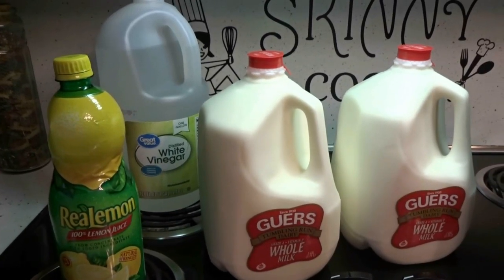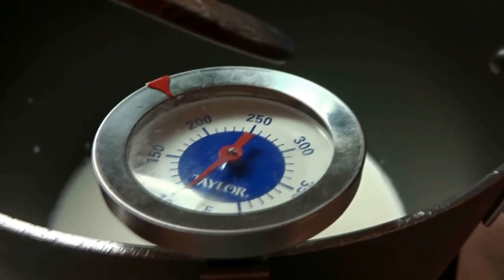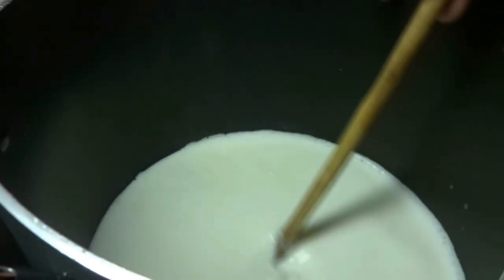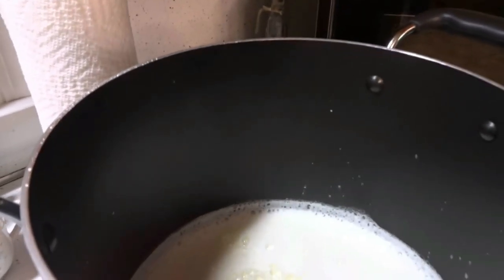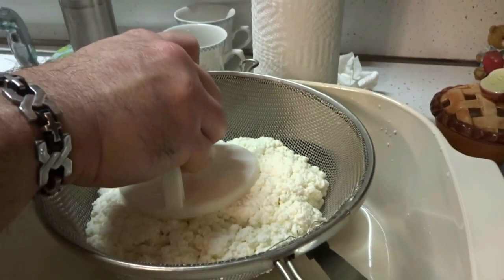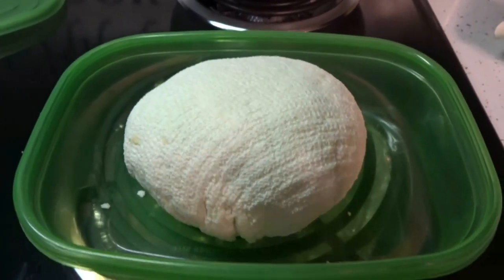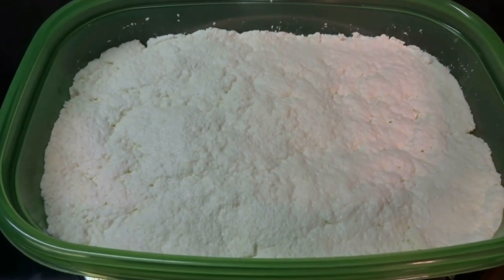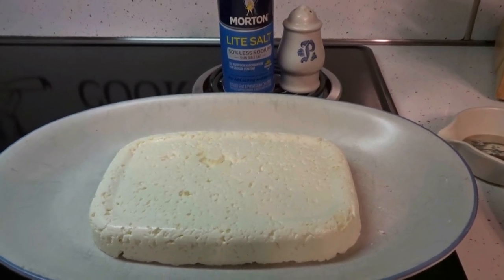How to Make 2 Different Farmers Cheese